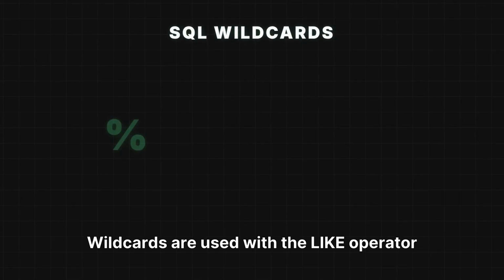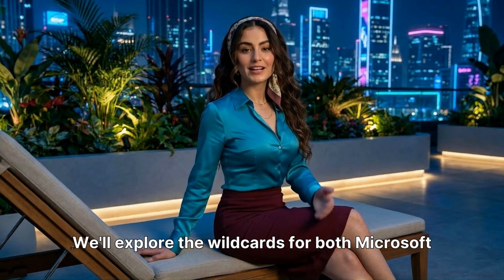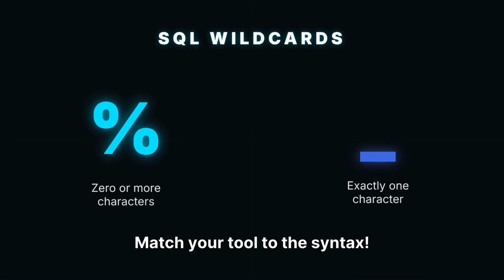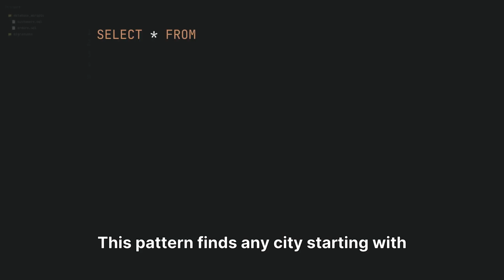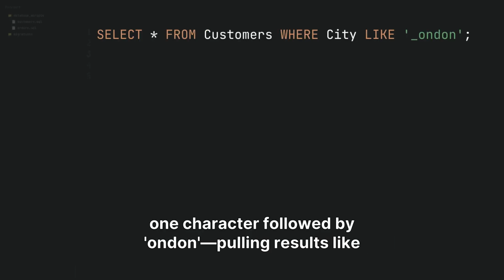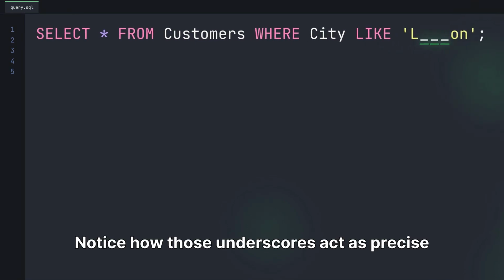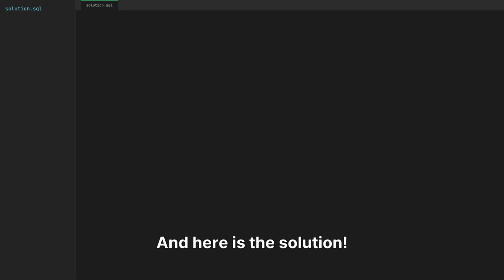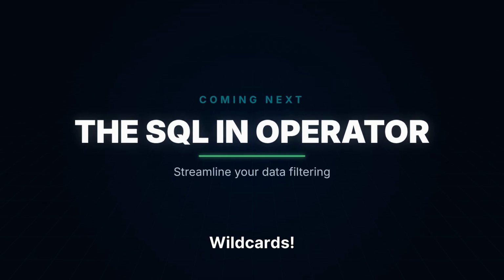Epidose 15 SQL Wildcards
In this video, we provide a complete introduction to SQL Wildcards and explain how they are used to search for patterns within data stored in a database.

You will learn how wildcard characters work with the LIKE operator, how to find values that start with, end with, or contain specific characters, and how to perform flexible text searches in SQL queries. The video also demonstrates practical examples commonly used in database management and data analysis.

This lesson is designed for beginners in SQL, QA, and data analysis who want to improve their ability to search and filter data efficiently.

Topics covered in this video:

What are SQL Wildcards
Using the % wildcard character
Pattern matching with LIKE
Searching for partial text values
Combining wildcards with SQL queries

By the end of this video, you will have a clear understanding of how SQL Wildcards work and how to use them to perform powerful and flexible searches in your databases.

This video is part of a beginner-friendly SQL series focused on practical knowledge and real-world database skills.